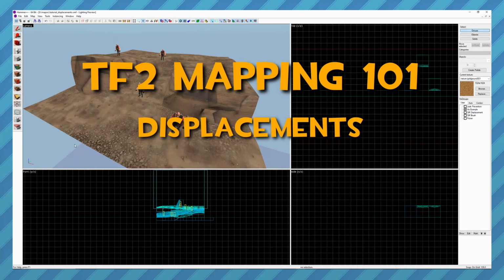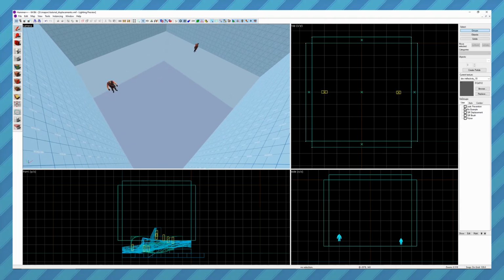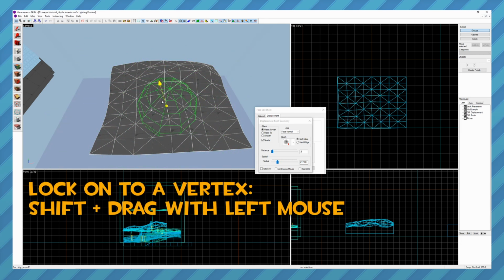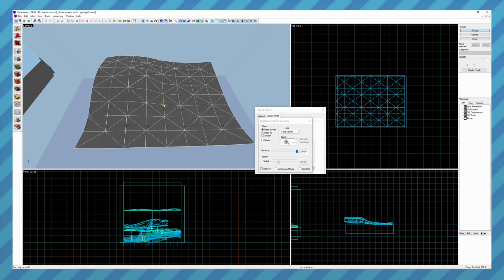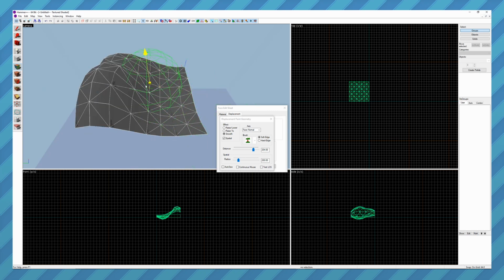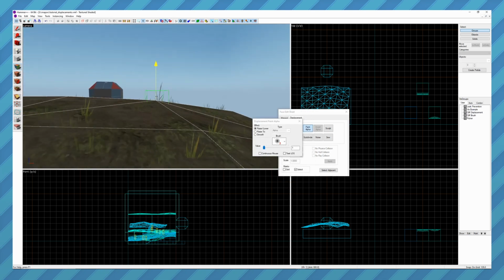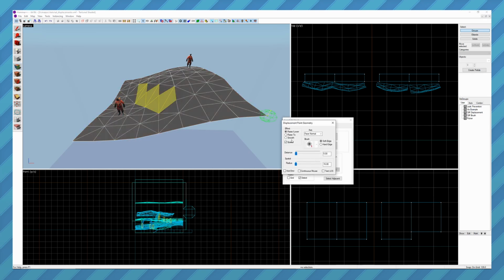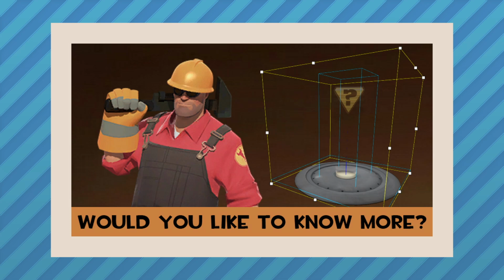TF2 Map Making - 005 - Displacements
Episode 5 of the series, this time looking into the tools available to create terrain in hammer

In this episode I cover:
0:00 - Intro
00:23 - Must be quads!
00:48 - Limiting faces
01:43 - Sealing and visibility
02:38 - Paint Geometry
07:41 - Smoothing clarification
08:53 - Painting Alpha and blend textures
09:41 - Grass detail sprites
10:29 - Subdivision
11:24 - Sewing
13:31 - Recommendations

If you find this helpful, consider supporting me by buying a map stamp for Hoodoo, Mann Manor or Snowplow